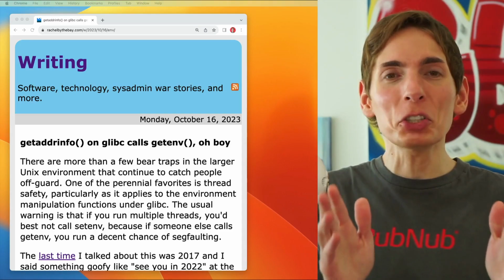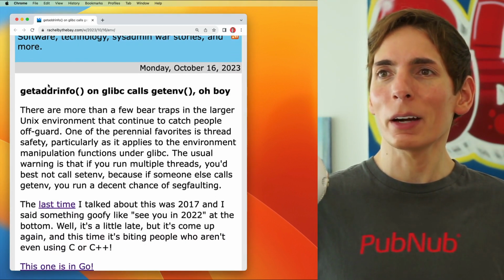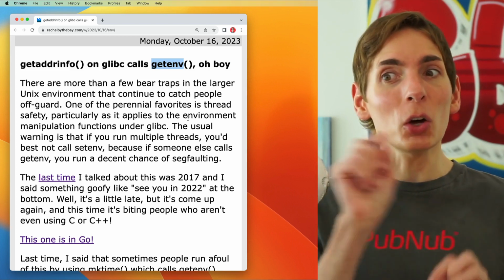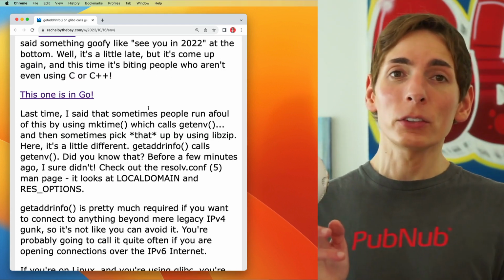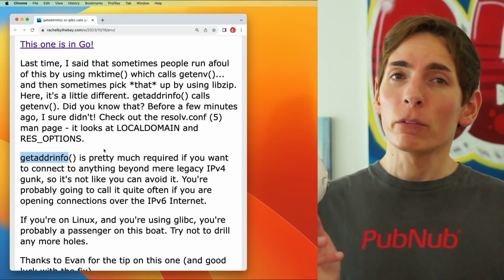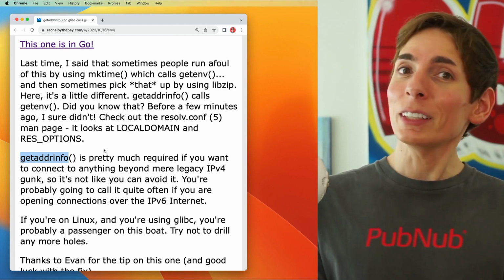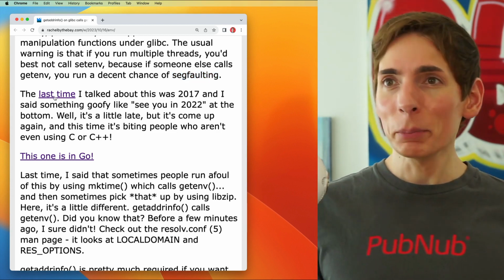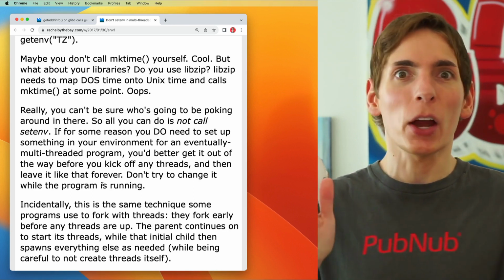GetAddrInfo Problems with thread Safety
Problem with thread Safety in the getaddrinfo() function while using glibc. Rachel Kroll shed some light, telling us how getaddrinfo() calls getenv(), a big no-no for multi-threaded applications. Equipment check: this threat, which you might dismiss as an issue exclusive to C applications, has also crawled into Golang corridors. Well, wouldn't you know, the plot thickens? Rachel foretold our return visit to this issue in 2017 when it has been highlighted, but here we are in 2022! The getaddrinfo() function is now knee-deep in the quicksand. It's not just any function; it gets an award for most frequent caller on the API block. Trust me, you can't possibly ignore this problem. Gawk, as your getaddrinfo() pulls off a DNS address retrieval and bakes it via DNS queries into an IP address. This means you have a pathway to the server and can access the needed data - fantastic! But you are bound to return to the getaddrinfo() function over and over again, like waves crashing on a beach shore. And the reason is simple: IP addresses are changeable goblins! Your application and your OS DNS cache need constant and reliable updates. A potential segmentation fault pits you against a race condition, and now we are staring at a boulder rolling down our way. You see, segmentation faults don't play nice. A segmentation fault is akin to a hardcore crash- and we are not talking about Burning Man here. Imagine your application overrun by a malignant ghost- overriding access to the memory that's been chosen as your ground zero. If said ghost steps out of line? Boom! The server security pulls the plug, leaving you with a crashed app and zero chances of a post-mortem cleanup. Our tech sage, Rachel, not only warned us but showed us with a Segmentation fault demonstration. A hard signal that should have us all sitting upright by now. In 2017, make time calling getenv() blazed another trail of errors. If you are navigating the tricky waters of multi-threaded applications, be wary of this lurking trouble. The getaddrinfo() dysfunction is not one you can dismiss with a wave of your hand. It demands attention, vigilance, and above all, an adept understanding. Be safe as you delve deeper into the realm of efficient coding, where even invisible threads can ensnare the unprepared.